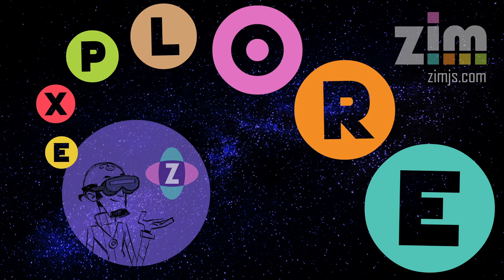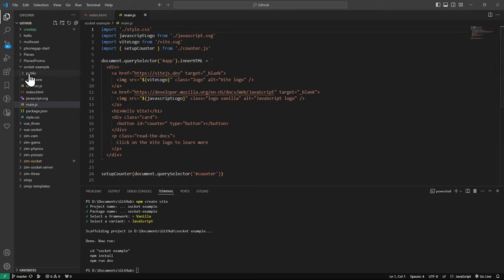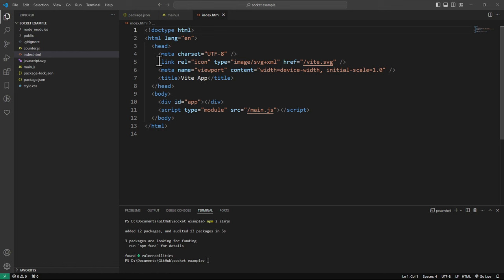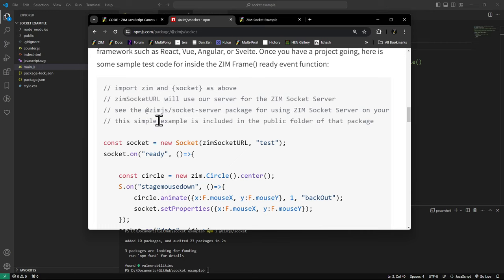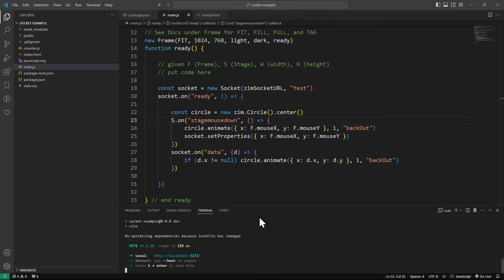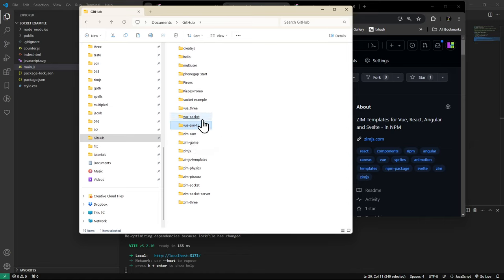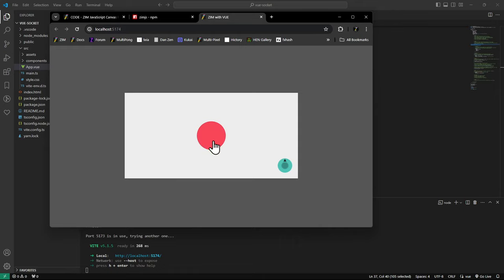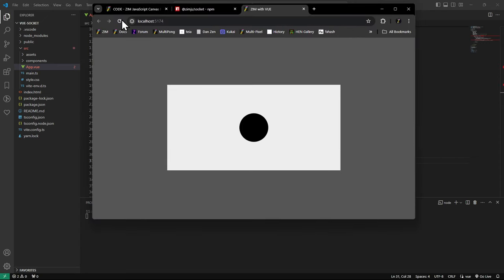ZIM Explore! 88. Sockets in NodeJS NPM JavaScript Canvas with ZIM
Here we show how to use ZIM Socket in a node / npm environment.  We do so with Vite and raw ZIM and then the same again with VUE.  React, Angular and Svelte, etc. would be the same.  ZIM Socket is very easy multiuser as there is no coding done on the server.  ZIM Socket Server is also available or you can use ZIM's server - which we have in these examples.

00:00 start
00:45 ZIM template at
01:34 NPM instructions
01:56 NPM website
04:00 index.html socket example on desktop to VS Code
07:06 ZIM template code to main.js
10:00 title socket app showing purple circle
11:07 NPM build app
11:19 ZIM SOCKET code
12:24 NPM installing zim_socket
14:38 SOCKET code in frame ready event
17:21 black circle moves to mouse position on same url opened webpages
18:22 several examples using
18:34 coloring EGG example ZIM EGG - Collective Coloring
21:30 ZIM on GitHub
22:50 ZIM socket folder renaming for VUE.js
24:12 follow instructions
25:25 NPM install will install all packages
26:30 run ZIM VUE app.exe purple Circle emitter and new Dial()
29:30 importing VUE SOCKET code
31:30 showing VUE SOCKET black circle in 2 webpages moving to same mouse position
32:30 ending or